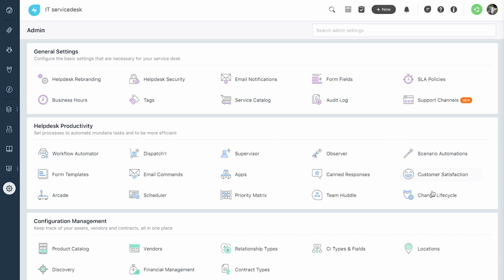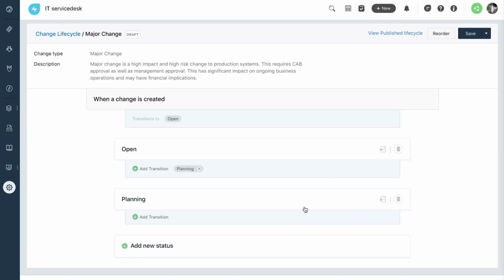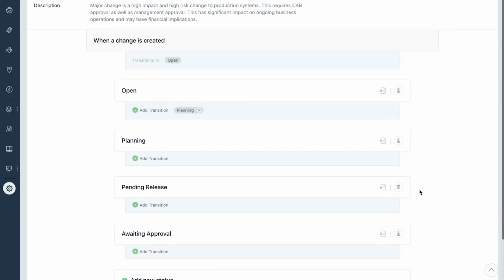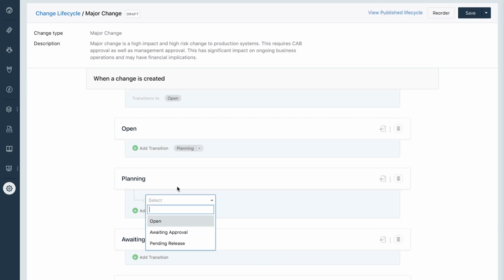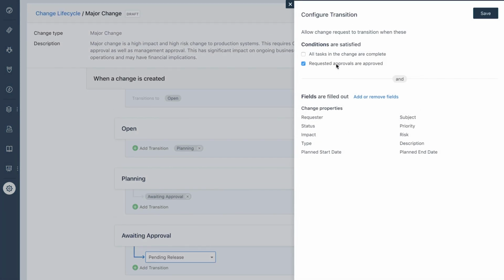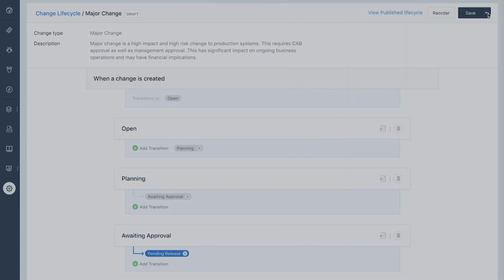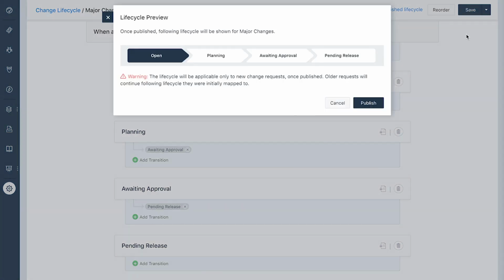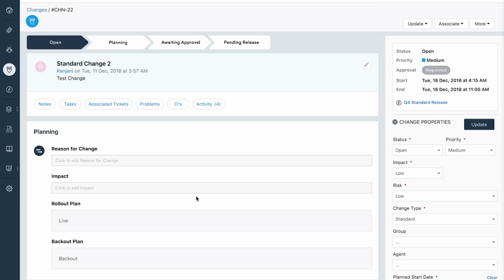Freshservice Change Lifecycle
Manage your change processes and transitions with change lifecycle. ITIL Change management process gets better with Freshservice change lifecycle.